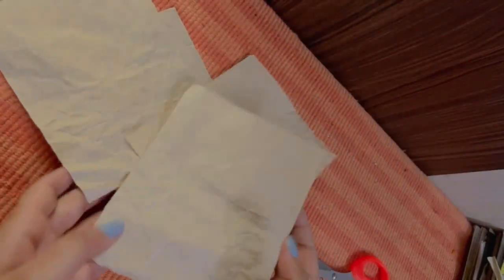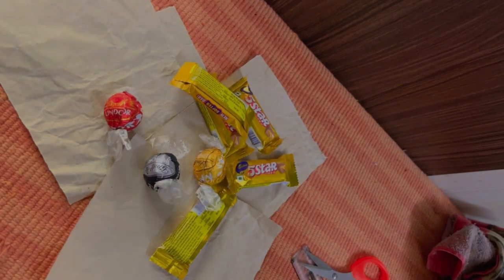DIY Chocolate Bouquet with me || step by step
Isn’t it amazing what you can do from an old paper packaging?

I'm   @Artsy Deepika  and I'll be back soon with another page from my journal to inspire you!